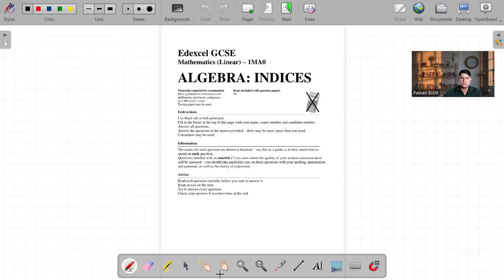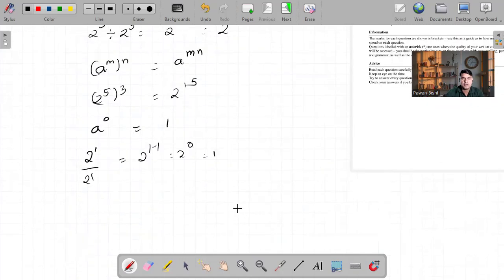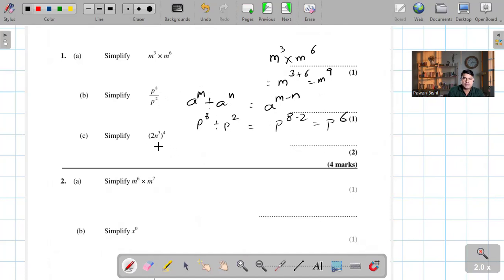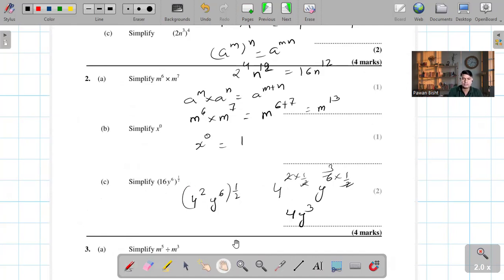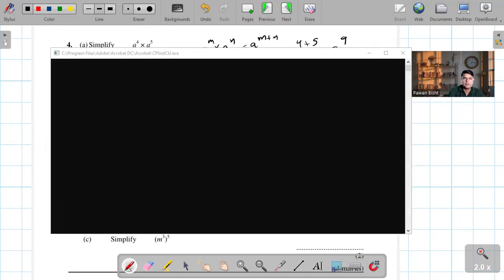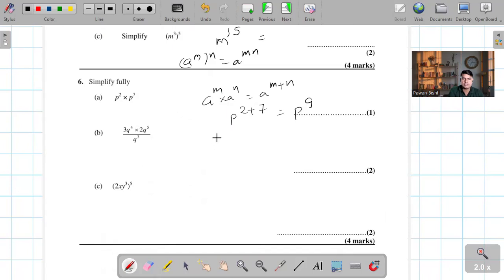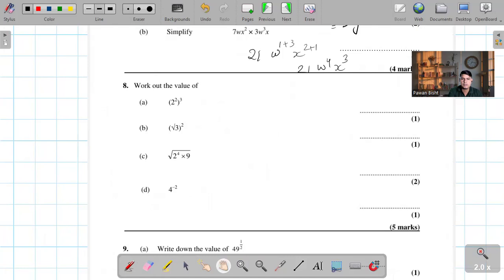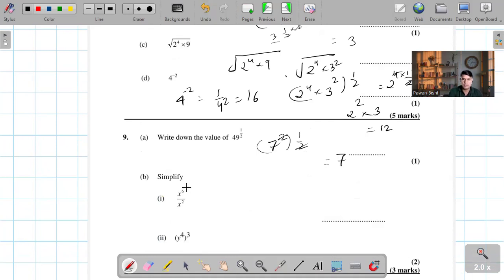Crack the Code: How to Solve Simultaneous Equations Every Time.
Master Simulataneous Linear Equations: The Ultimate Guide for CBSE, ICSE, and Cambridge Students

Unlock the secrets to solving Simultaneous Linear Equations in Two Variables with this comprehensive tutorial! Whether you are a student under the CBSE or ICSE boards or preparing for Cambridge (O-Level and IGCSE) exams, this video is designed to simplify complex algebraic concepts into easy-to-follow steps.
​In this lesson, we dive deep into the most effective methods to find the values of two unknowns, ensuring you have the tools to tackle any exam problem with confidence.

​What You Will Learn:
​The Elimination Method: How to cancel out one variable to solve for the other.
​The Substitution Method: Learning how to replace one variable with an expression to simplify the equation.
​Real-World Applications: Solving word problems that translate into simultaneous equations.
​Step-by-Step Problem Solving: We walk through multiple examples, from basic to advanced levels.
​Exam Tips & Tricks: Common pitfalls to avoid and how to check your answers quickly.

​Our mission is to "Make Math Easy" by breaking down intimidating topics into manageable micro-steps. With a focus on academic excellence and personal development, we provide:
​Curriculum-Aligned Content: Specifically tailored for O-Level, AS, A-Level, CBSE, and ICSE.
​Clear Explanations: Taught by an experienced mathematics teacher dedicated to your success.
​Practical Strategies: Bridging the gap between textbook theory and exam performance.